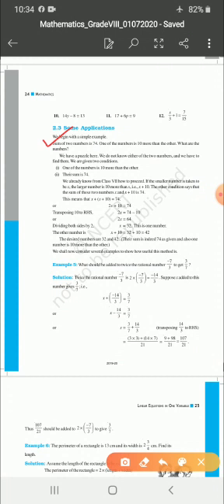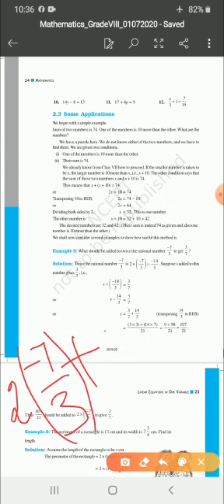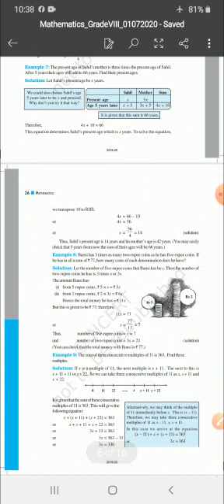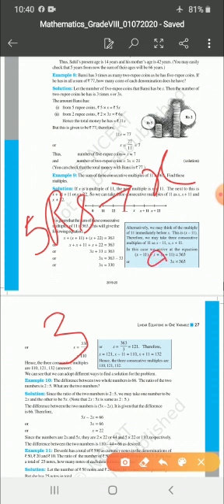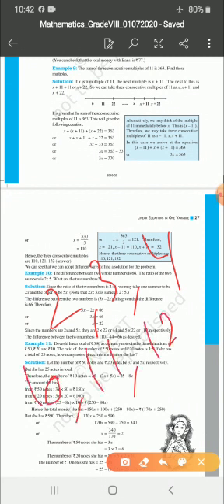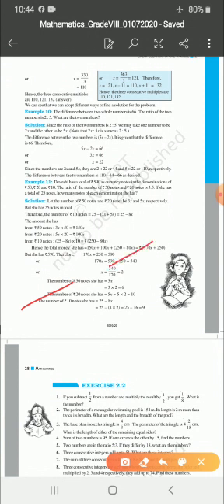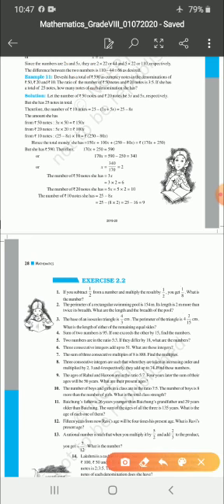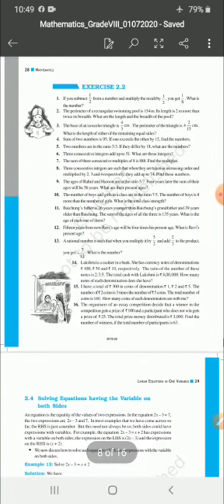Grade VIII_Mathematics_Chapter-2 Linear equations in one variable (Part 2)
Chapter-2 Linear equations in one variable      DESCRIPTION: Some applications on linear equations.